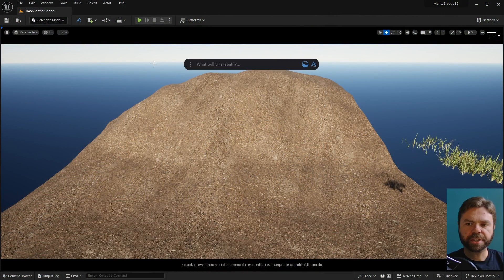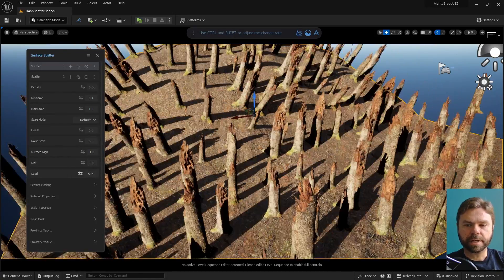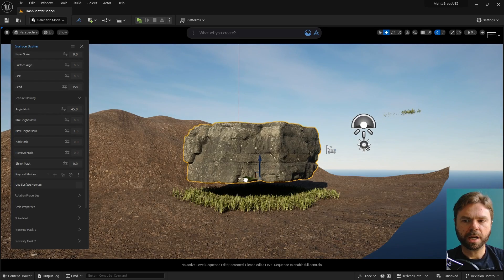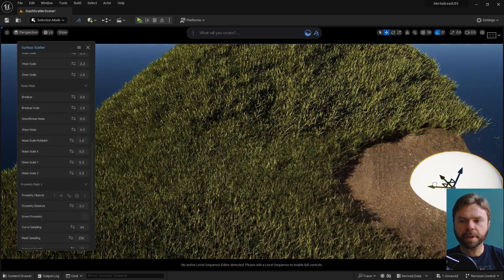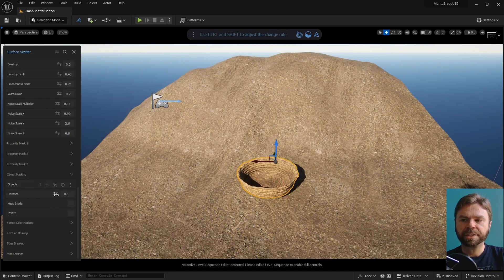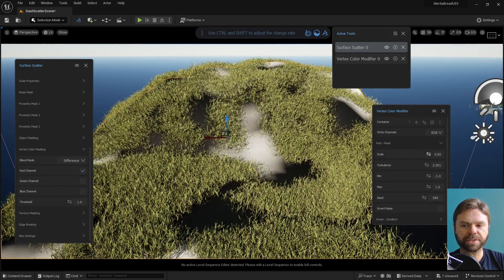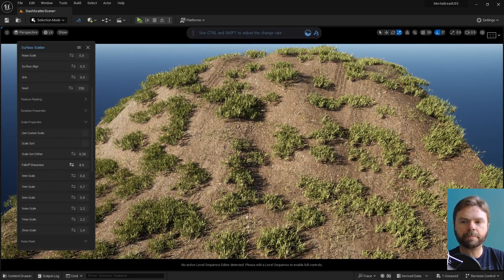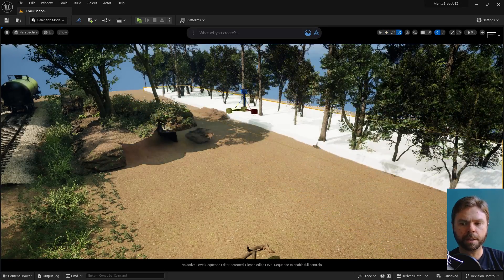Surface Scatter: Beginner Guide to Your UE5 Co-Pilot, DASH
Learn how to quickly place foliage and other scatter assets using Dash, your co-pilot for world building in UE5.

This video is part of a series of mini-tutorials on various Polygonflow Dash features.

0:00 Intro & Surface Scatter Basics
1:39 Feature Masking
2:51 Rotation Properties & Scale Properties
3:41 Proximity & Object Masking
5:19 Vertex Color Masking
6:19 Texture Masking & Falloff
7:55 Surface Scatter Applied